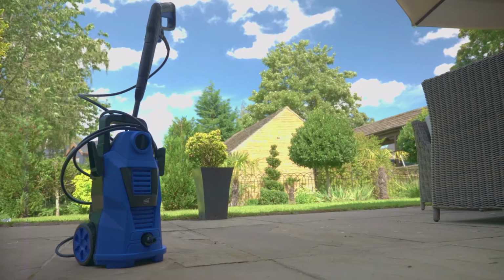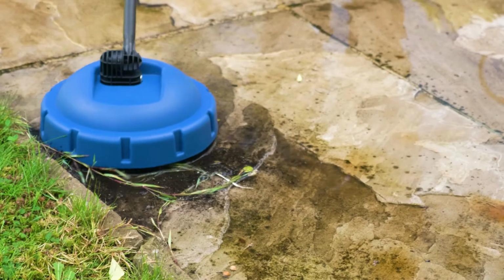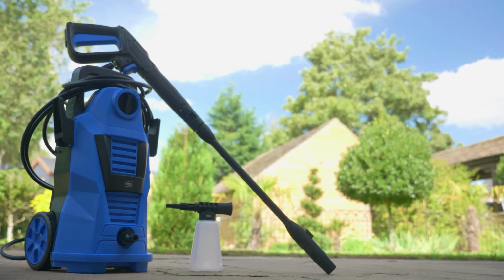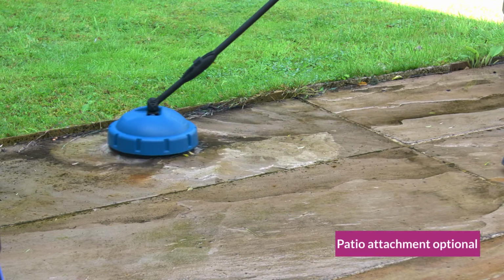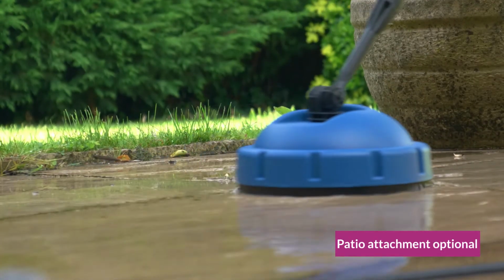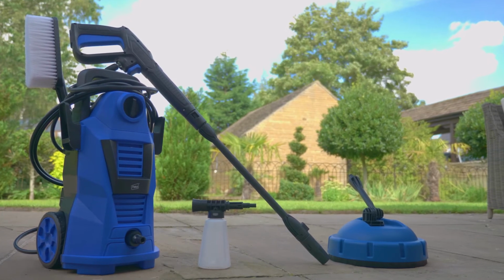Neo High Pressure Washer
The Neo High Pressure Washer is a powerful and efficient outdoor tool which will blast away dirt, moss and grime, and leave your surfaces sparkling clean.
Ideal for surfaces including concrete, brick, hardwood, stone, wood and vinyl, the Neo high pressure washer can even be adapted to suit many other surfaces with optional available attachments.
The 110 bar pressure washer features a carbon brush motor, gun with adjustable nozzle, 5m water hose, 5m power cord, and quick connect foam tank. There is also an option to purchase a soft bristle car bush to gently clean your car, leaving it with a streak free shine, and a patio attachment for those stubborn cleaning areas.
Blast away dirt and grime with the Neo high pressure washer!